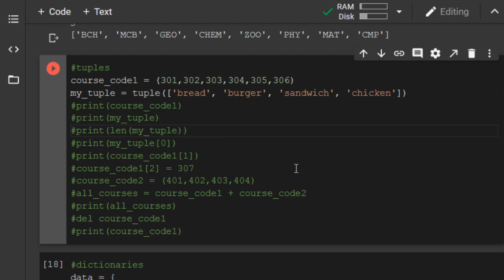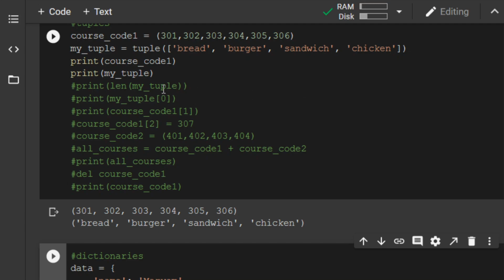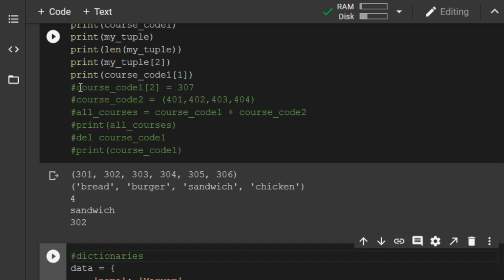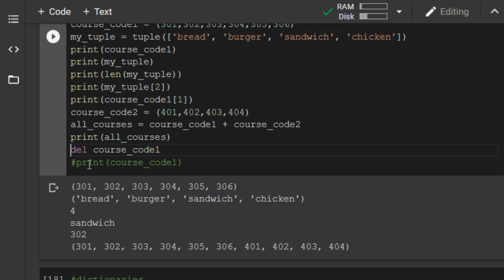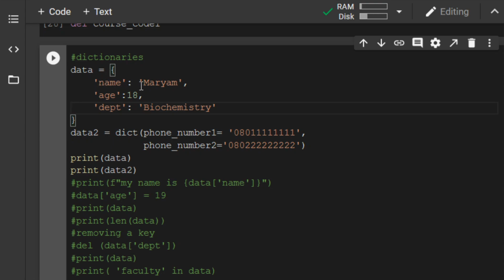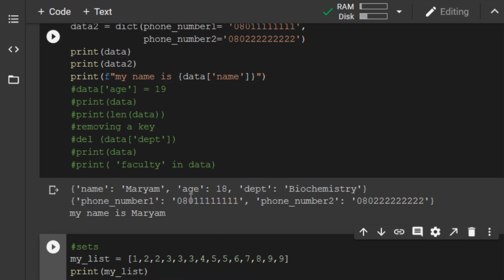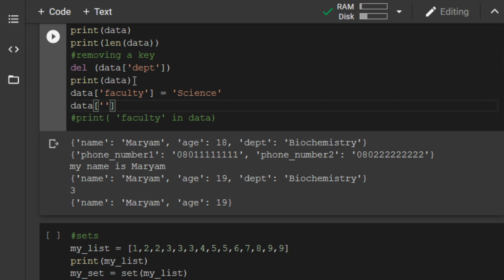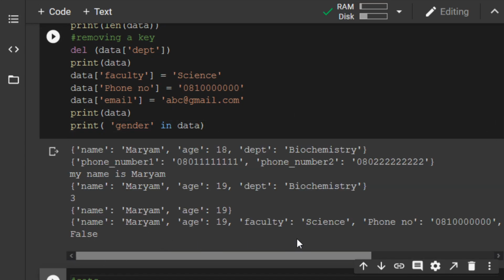introduction to python 7: tuples and dictionaries in python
tuples and dictionaries in python